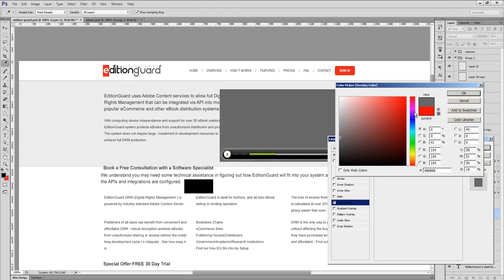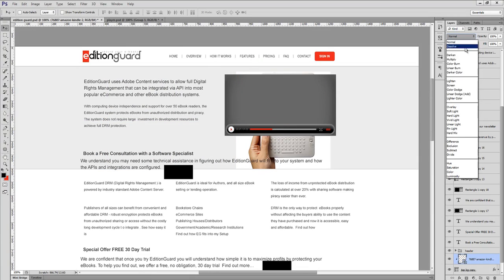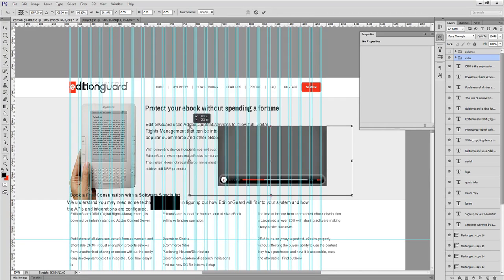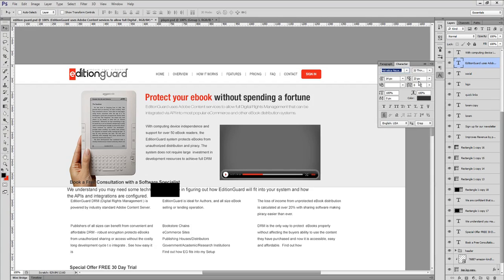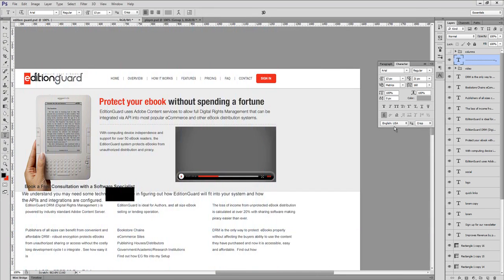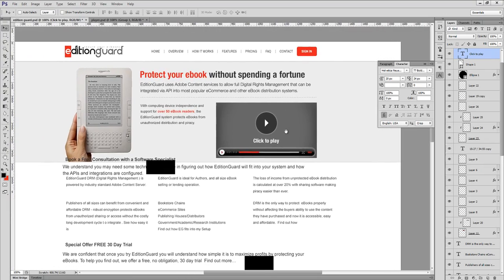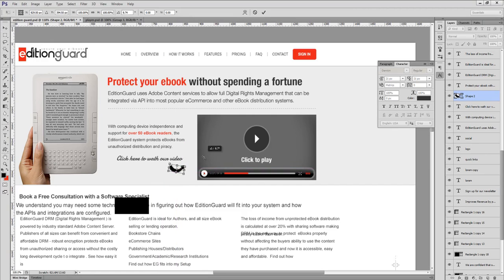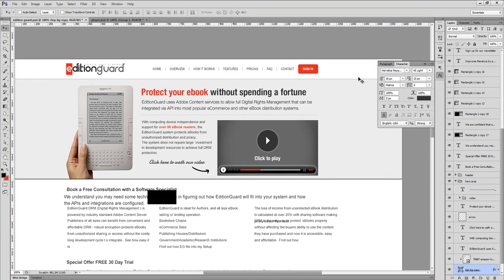84 Hero Area